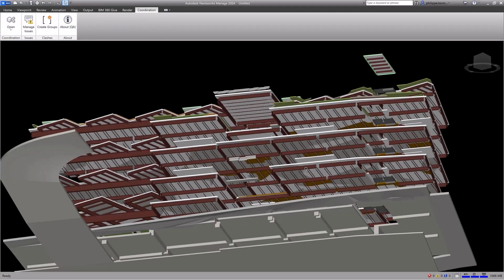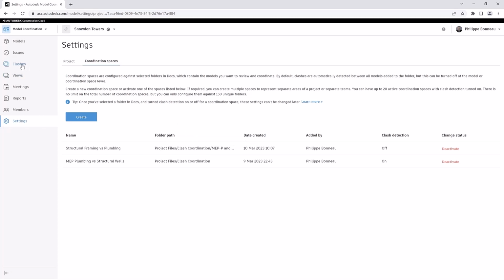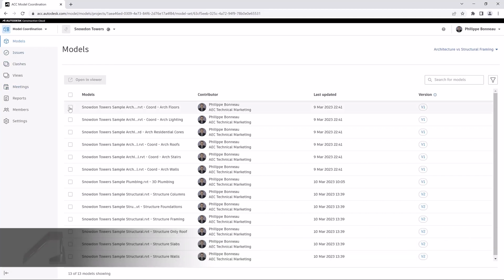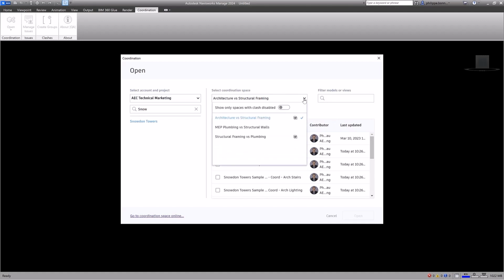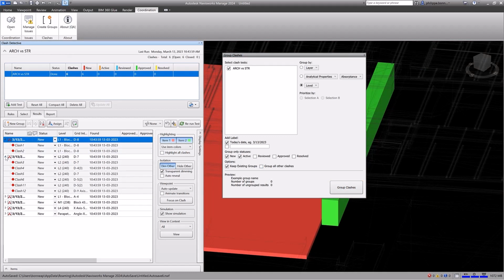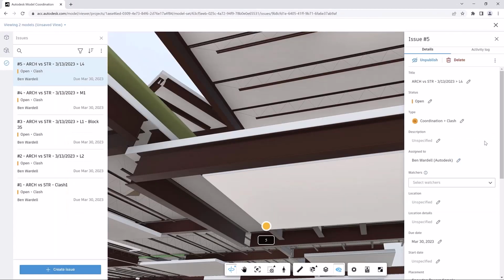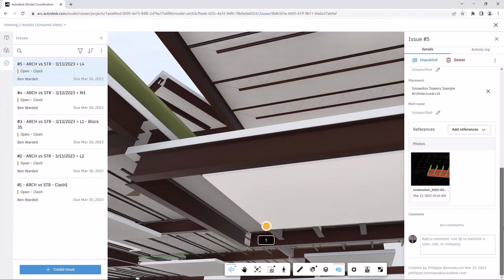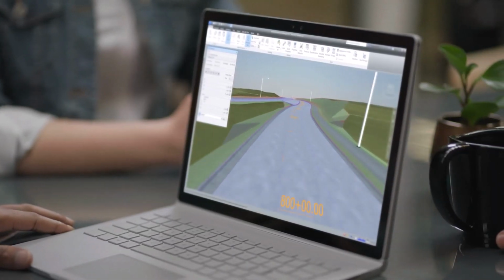Novidades Navisworks 2024